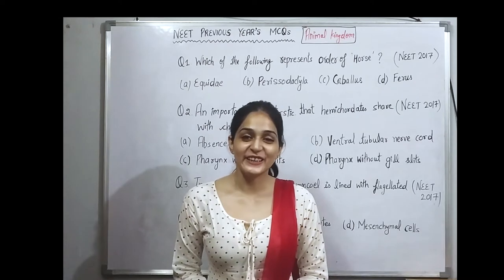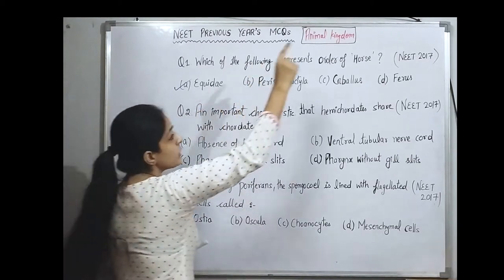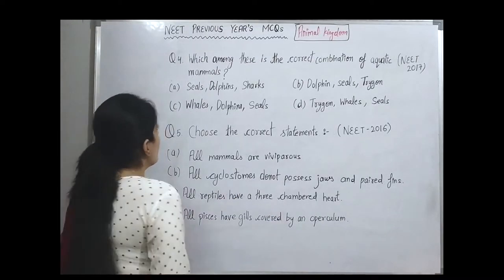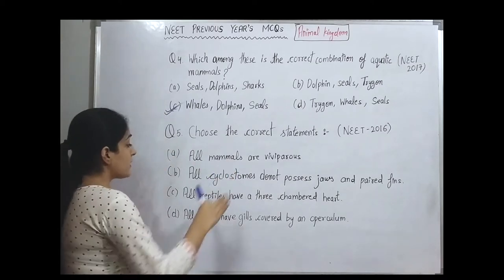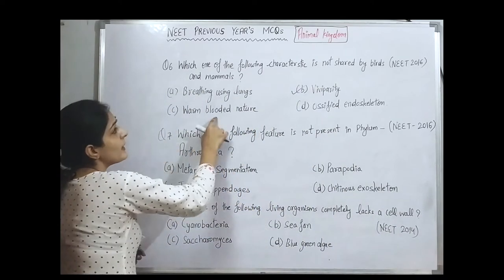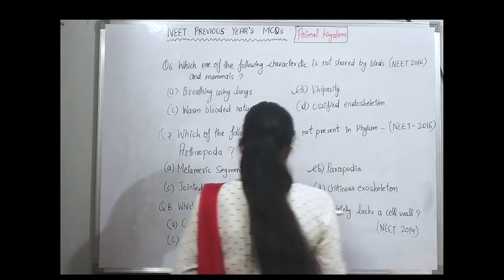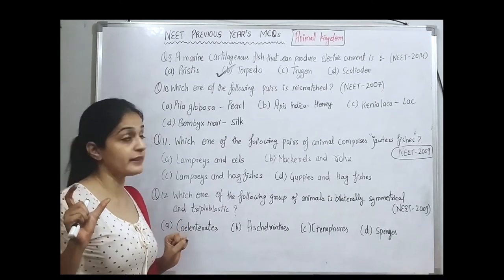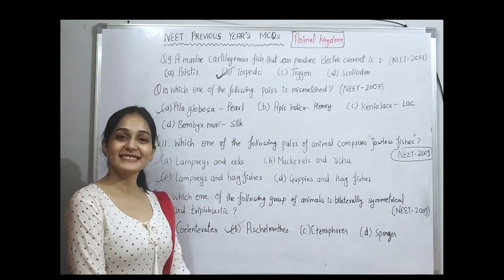NEET 2021 || Previous Year Question Series || Solution || Biology || Practice Question Paper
Classification of Horse :

Kingdom: Animalia

Phylum: Chordata

Order: Perissodactyla (Odd toes)

Rhinoceros, Tapir, and Horses belong to order Perissodactyla because they possess odd toes.

Thus, option B is the correct answer for question number 1 i intentionally framed it wrong in my session to check my viewers engagement.

NEET Toppers | Kajal Gaur Mam | NEET Previous Year Paper Discussion | NEET 2020 |  NEET 2015 | NEET Biology | NEET Paper Discussion | Toppers Strategies | NEET Zoology

Kajal Gaur Ma'am brings to you a Session where she will help you excel your exams by discussing NEET Paper discussions

For Students who wish to get into Graduate and Post Graduate medical Courses such as MBBS, MD, MS and dental courses such as BDS, MDS in government or private medical colleges and dental colleges, they have to undergo The National Eligibility cum Entrance Test (NEET). The NEET Syllabus entails three main subjects -  Physics, Chemistry and Biology. The NEET examination is of  720 marks out of which Physics and Chemistry is of 180 marks each and Biology is of 360 marks.